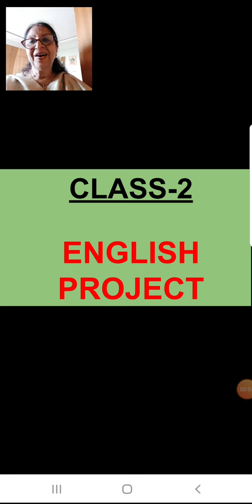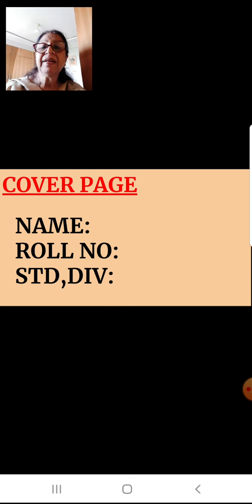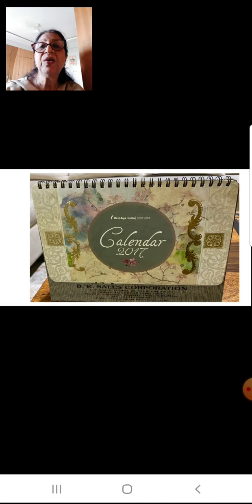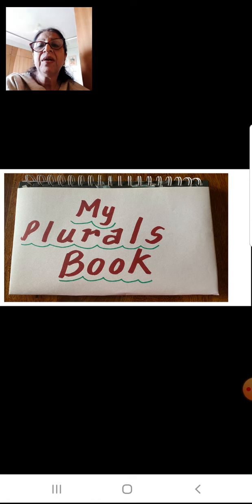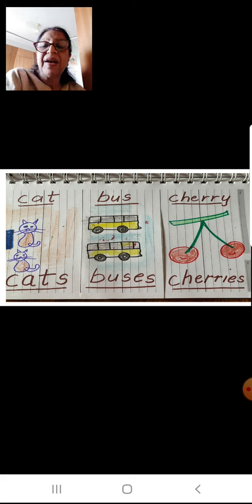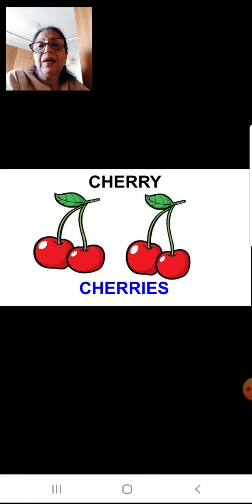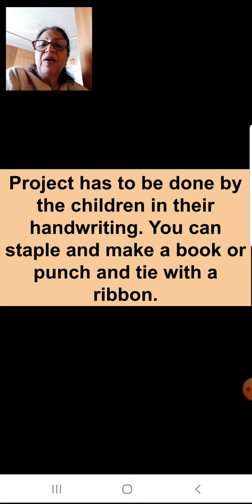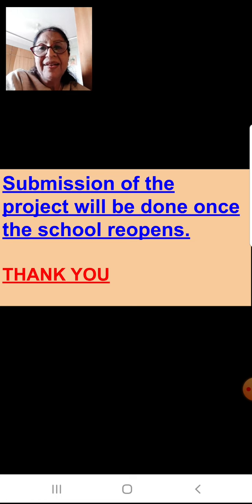Class 2 English Project 16 May 2020